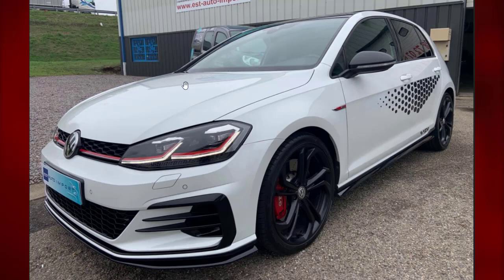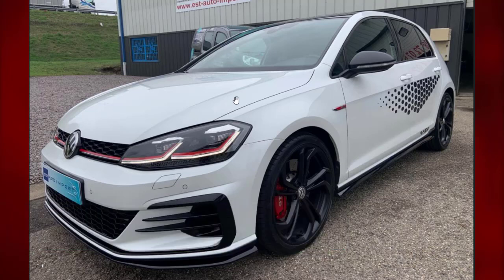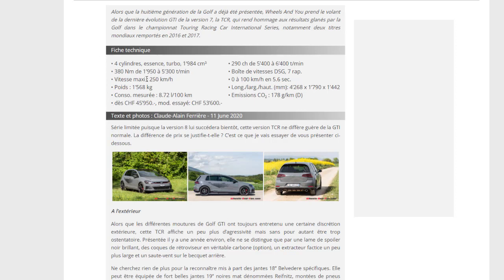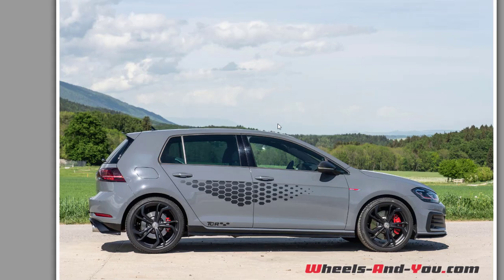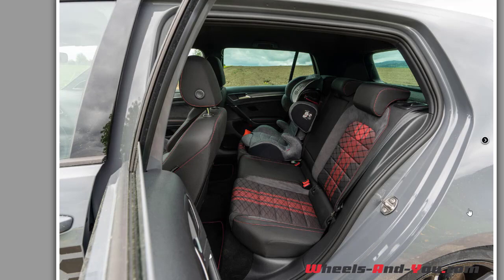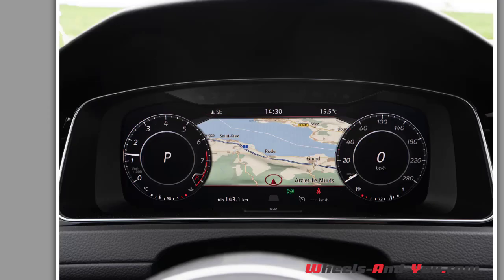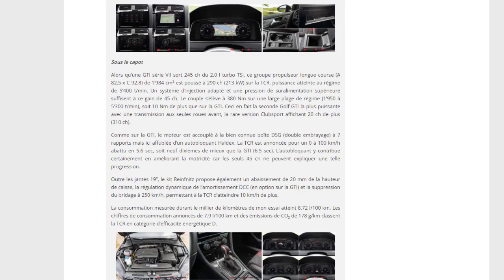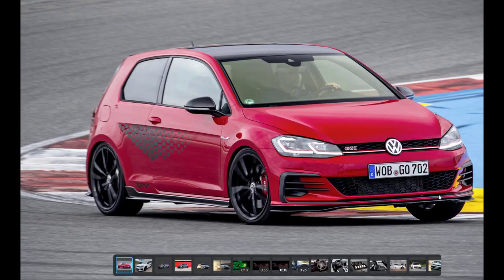Golf GTI TCR: La plus puissante des GTI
Comme point final à la 7ème génération, VW lance la version TCR de sa célèbre Golf GTI. Alors, véritable sportive ou évocation de style? @kevincar-c5g